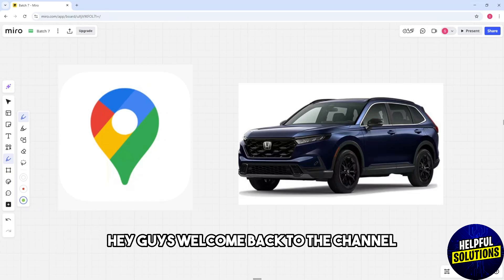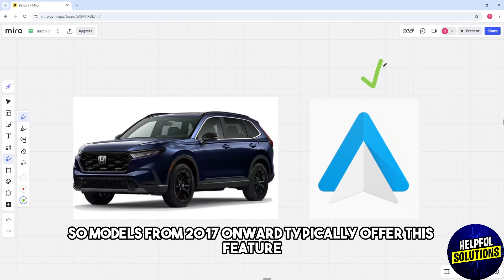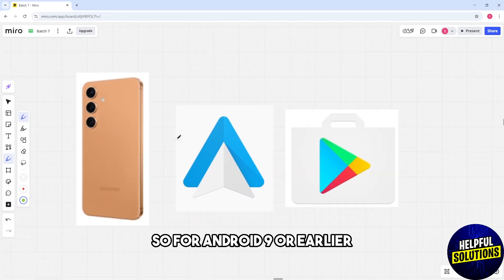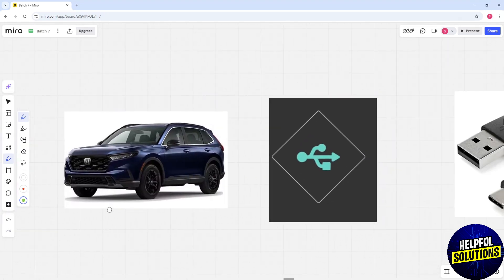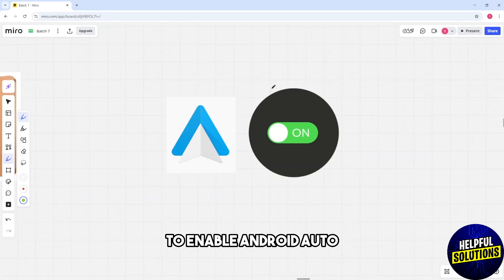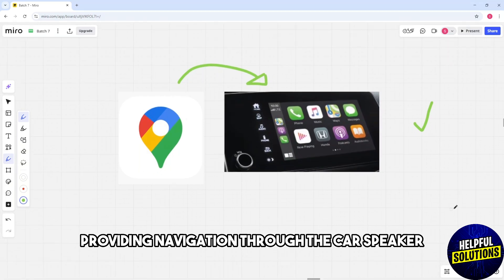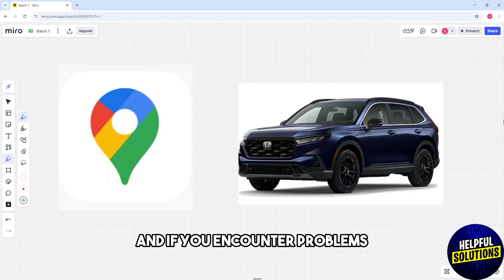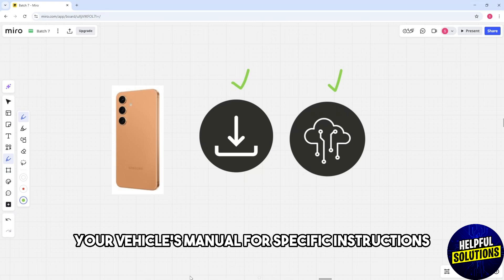How To Connect Google Maps To Honda CR V (How To Set Up And Use Google Maps To Honda CR V)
How To Connect Google Maps To Honda CR V (How To Set Up And Use Google Maps To Honda CR V). In this video tutorial I will show you how to connect Google Maps to Honda CR V.